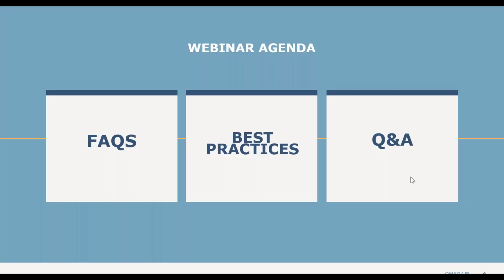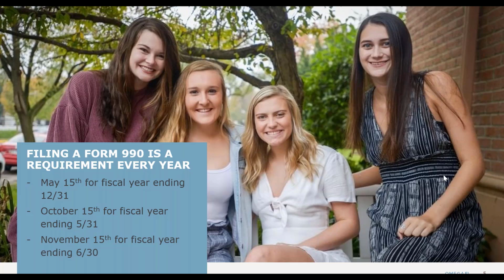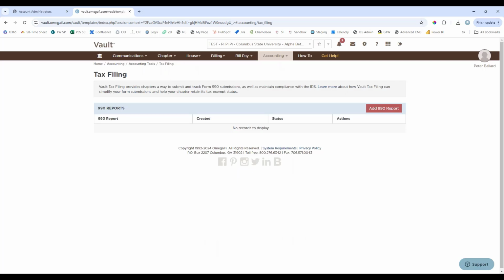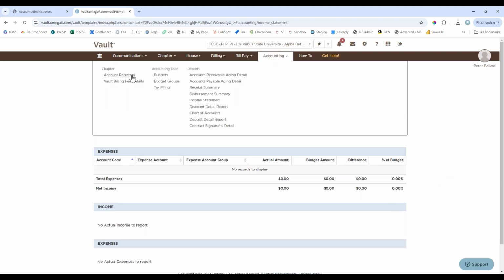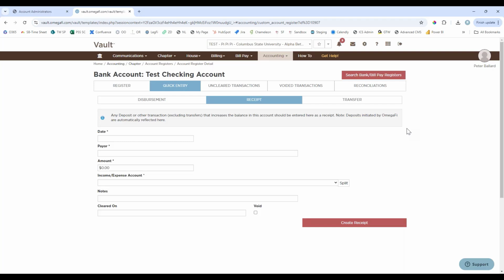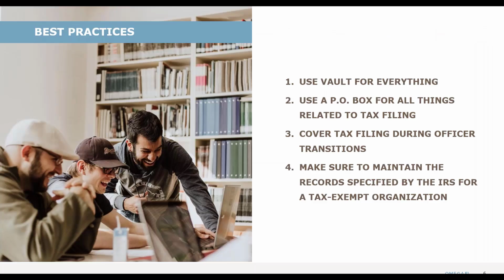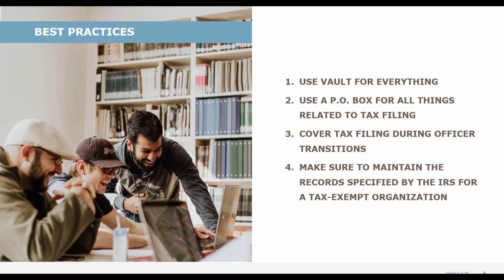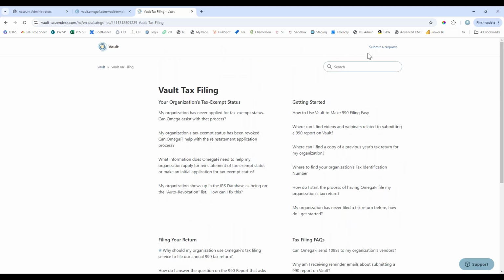Tax Filing with Vault September 2024 Webinar